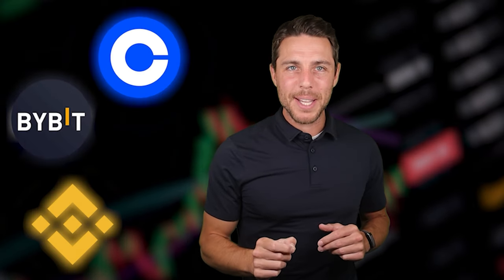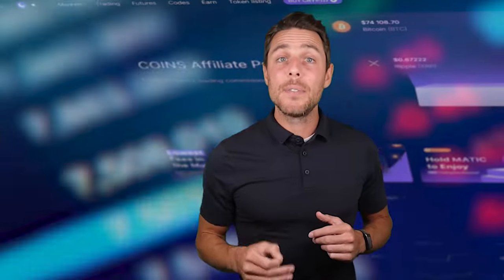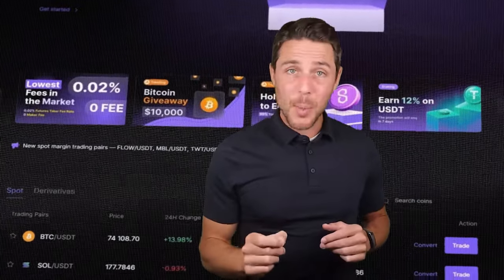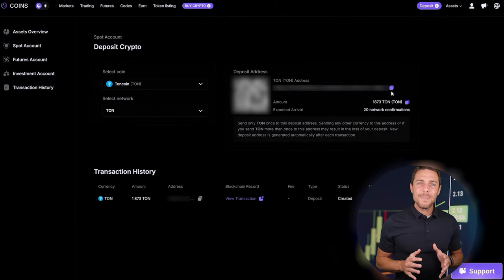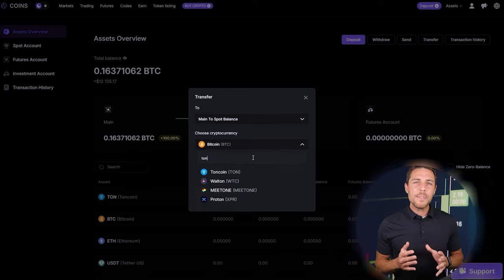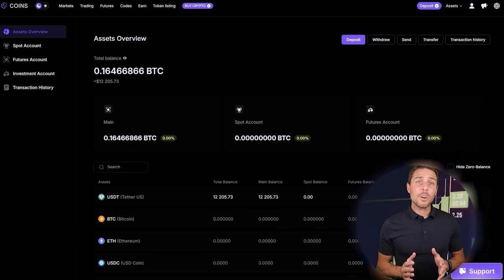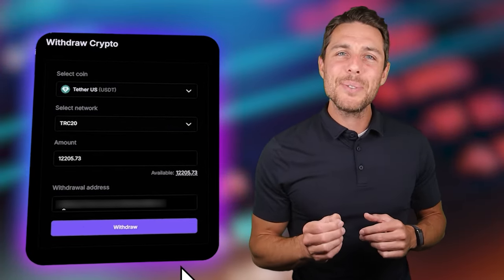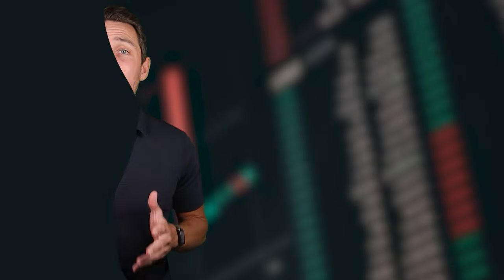Cardano Arbitrage Strategy | + 70.000 ADA with Binance Crypto Trading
SELL Ton On Coins (5000 TON without KYC)

 ! Time Stamps !
00:00 - Introduction and Greeting

00:05 - Overview of Crypto Arbitrage

01:11 - Information about Arbitrage Platform

02:05 - The best way to earn money

02:20 - Buying Ton

02:50 - Getting Ton

03:02 - Withdrawal of profit